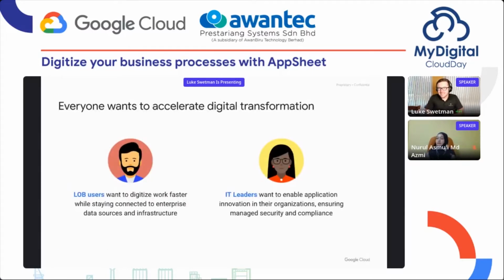Digitize Your Business Processes with AppSheet - MyDigital CloudDay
Google Cloud's AppSheet Lead, Luke Swetman showing the way of digitalising business processes with AppSheet to the attendees of MyDigital CloudDay (MDCD).

MDCD is organised as a collective effort to guide business owners and communities to embark on their journey to the cloud by Awantec in collaboration with Google Cloud and Perjasa.

Orchestrated as a one-day virtual event, the inaugural MDCD saw a heartening participation of more than 300 individuals from both public and private sectors, including government agencies, government-linked companies, small and medium enterprises, colleges and universities across Malaysia.